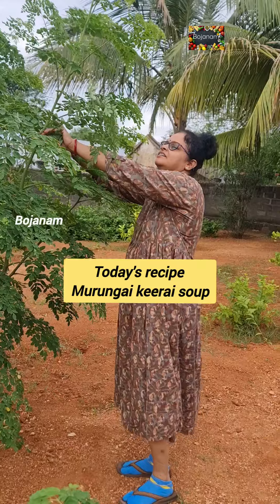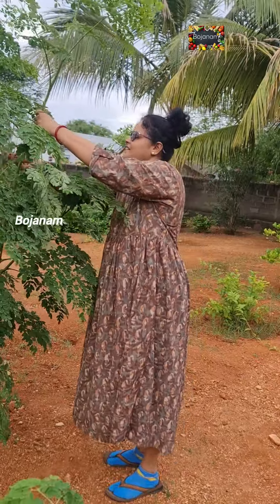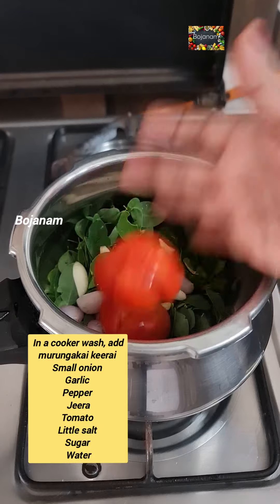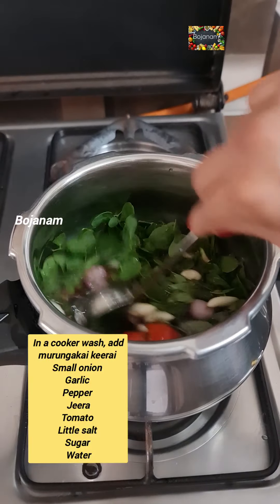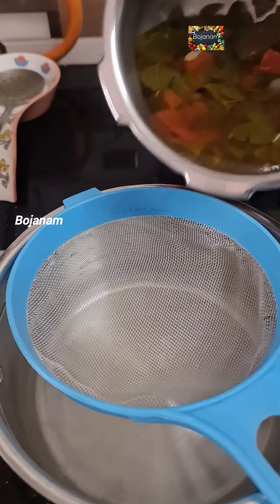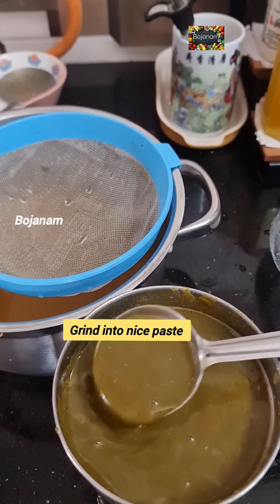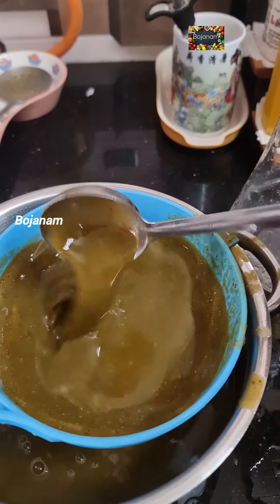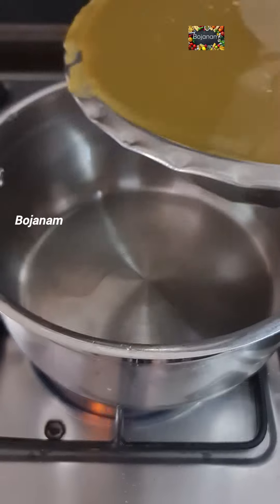Healthy Drumstick Leaves Soup/ Moringa Soup/ Soup Recipes Garden to Kitchen Series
Murungai Keerai Soup is a healthy, tasty and easy to make Drum Stick Leaf Soup. Drumstick soup builds immunity power against joint pain, mouth ulcer, stomach ulcer, fever, and eye diseases and hair growth.

Please watch my full video. Thanks for showing so much love and support to our channel.
To watch the quick of all recipes